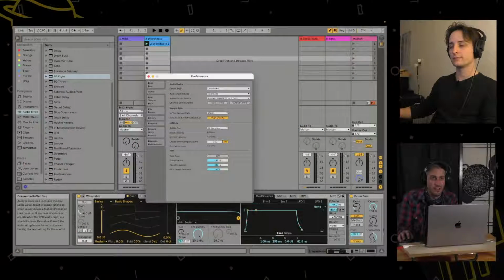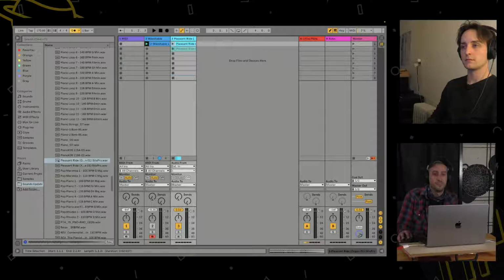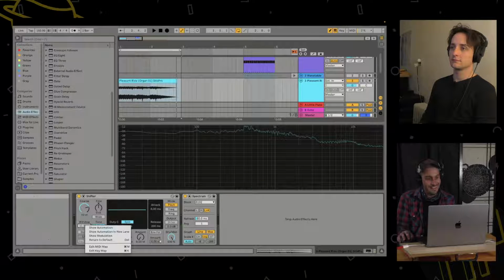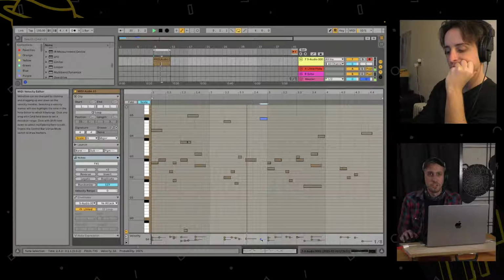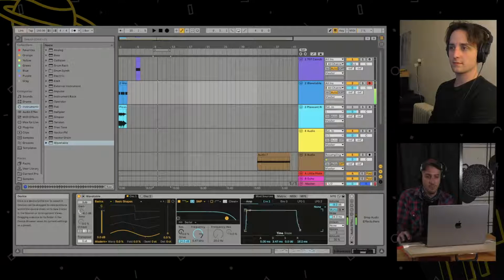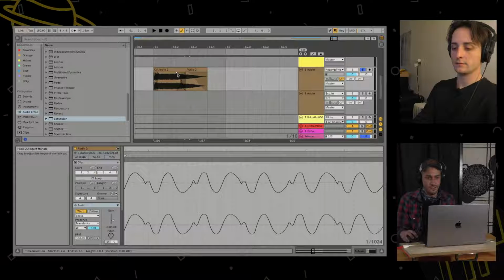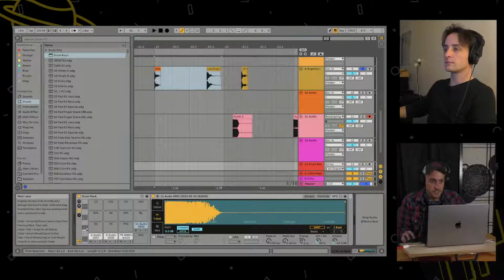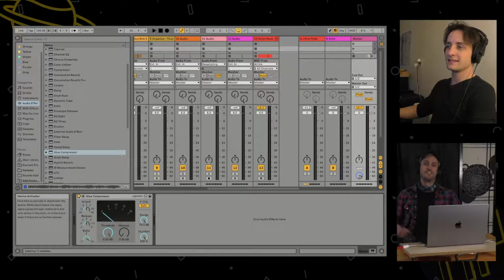MARZ LIVE: Hyperpop Sound w/ Cory